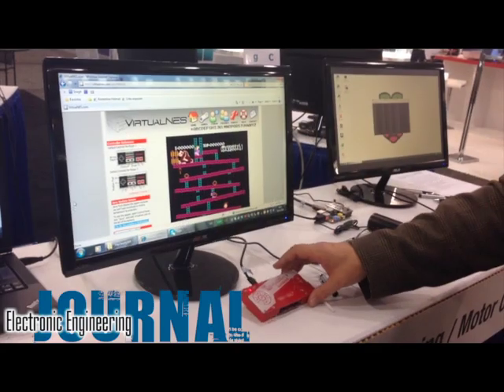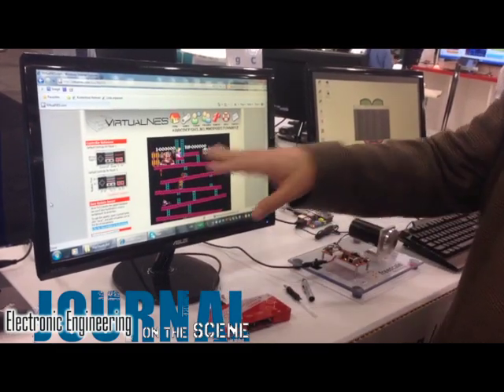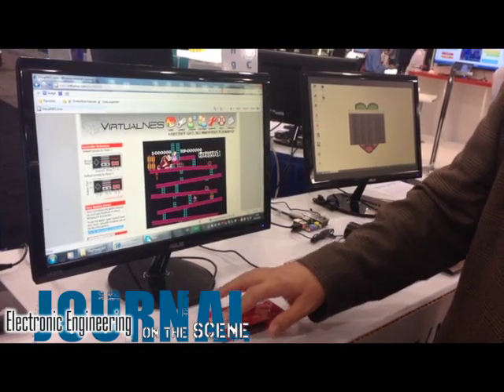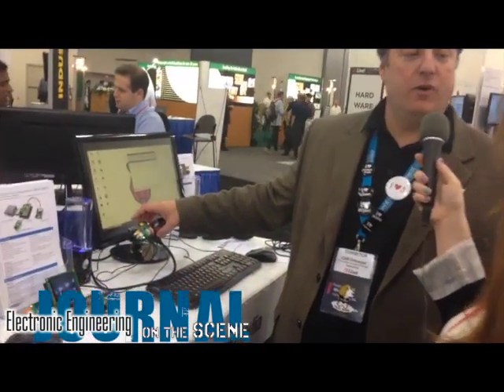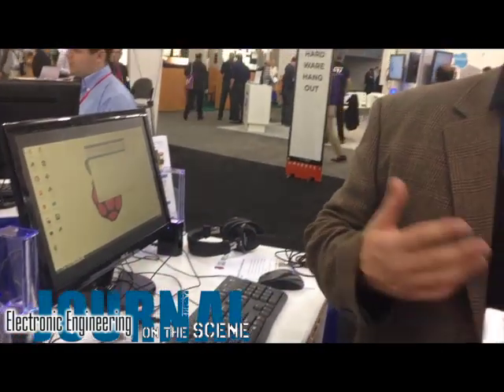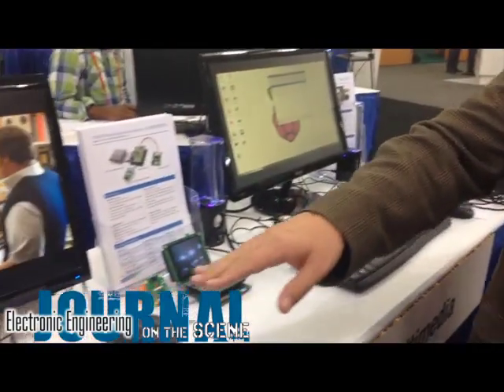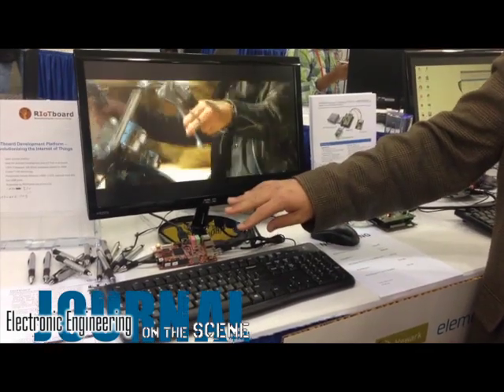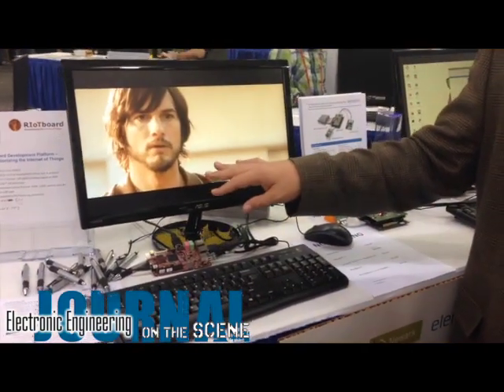EE Journal On The Scene: Element14 Interview and Demos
EE Journal's Amelia Dalton interviews Cliff Ortmeyer of element14 and watches some demos at the 2014 EE Live conference and expo.